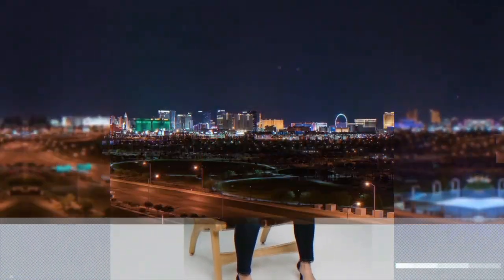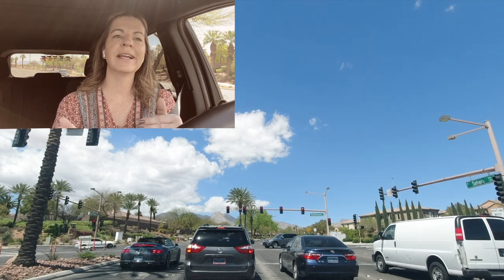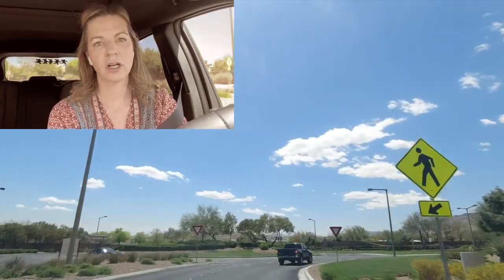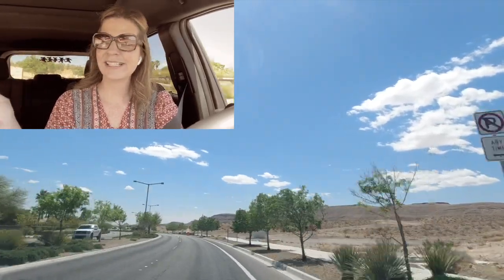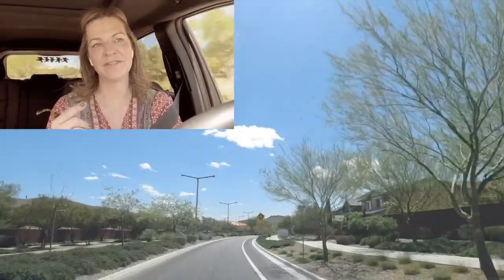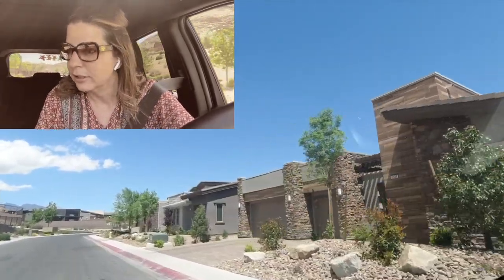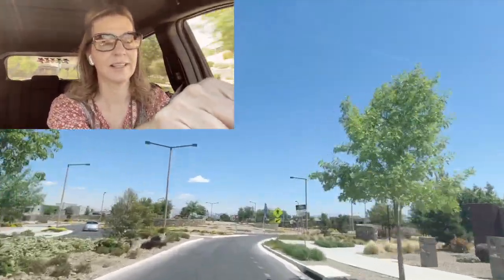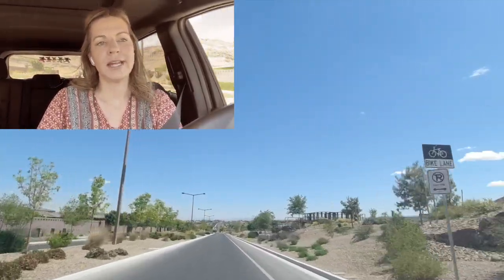Summerlin South Neighborhood Tour - Part 1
Summerlin South Neighborhood Drive Through Tour - Part One

Come join me as I drive thru all of Las Vegas' most sought after neighborhoods. In this tour I will be showcasing Red Rock Country Club, Ridgebrook, South Square, The Mesa and The Cliffs Villages in the Summerlin's 89135 and 89148 zip codes.

Company: Home Realty Center
License #: 180246